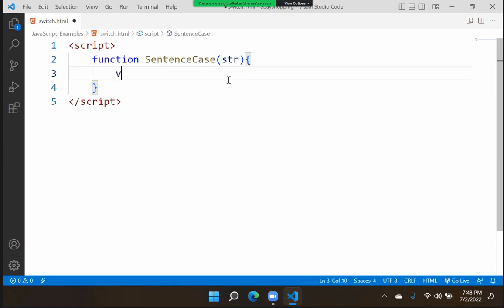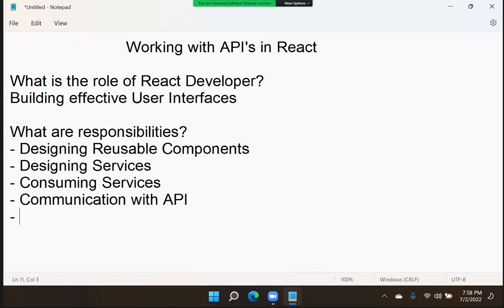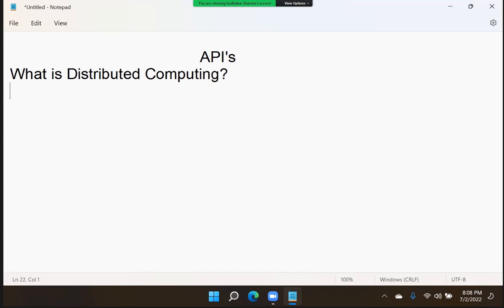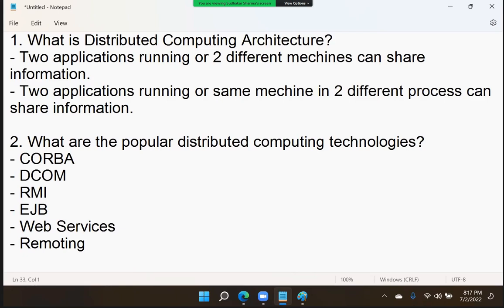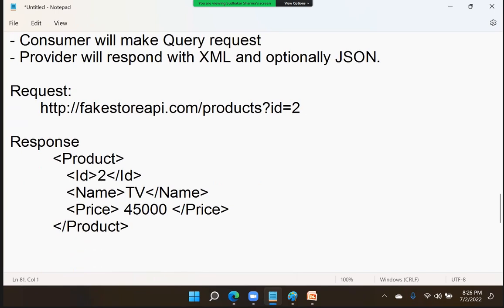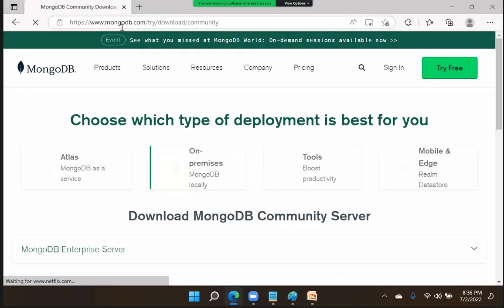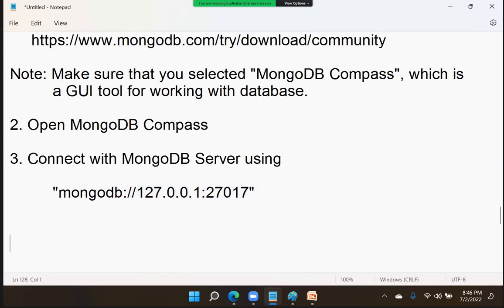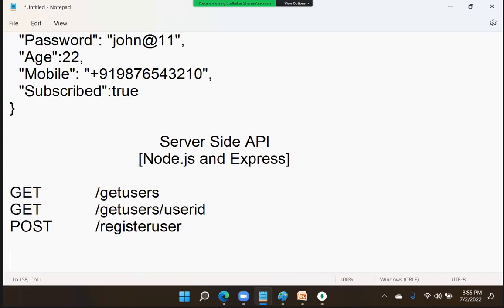ReactJS Class 25